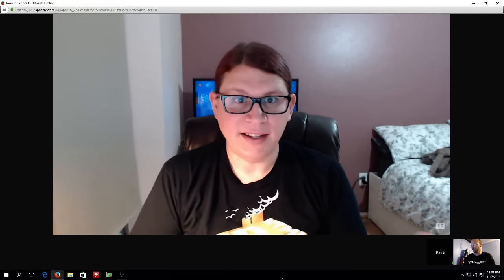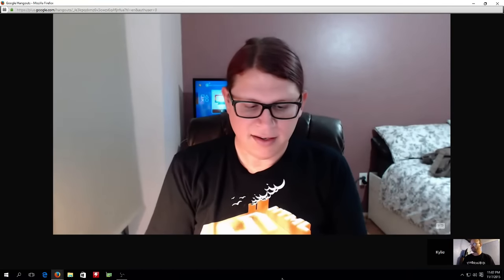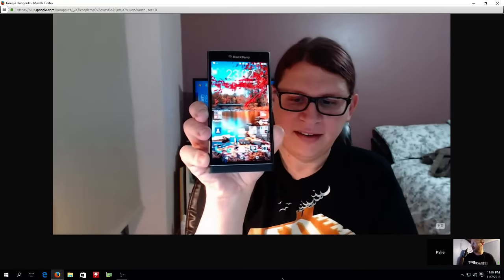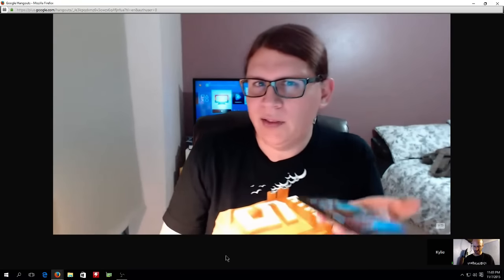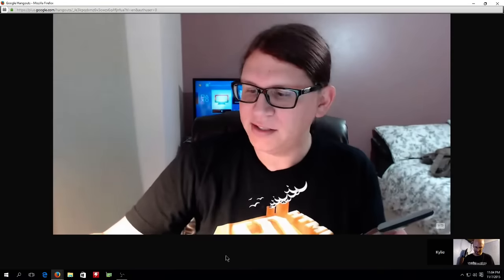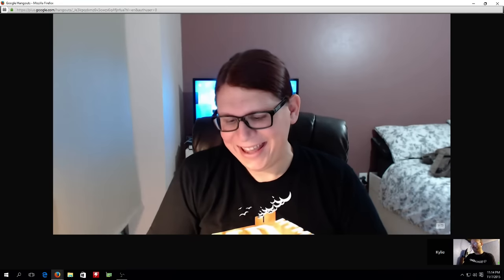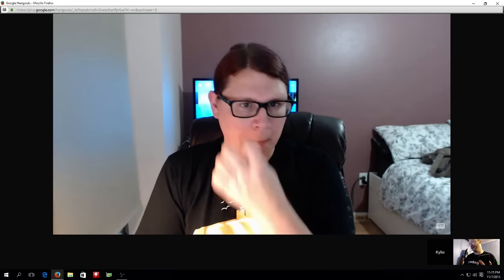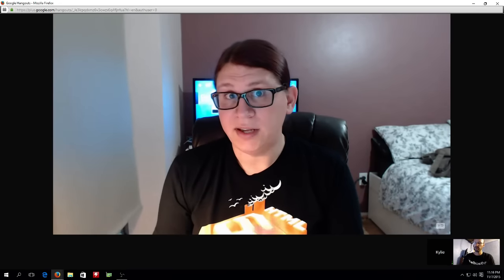Blackberry Priv impressions and discussions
staring me Bart A. & Kylie M.

Kylie M.